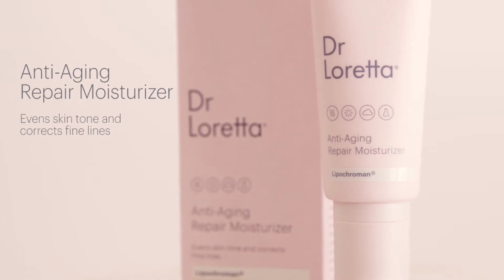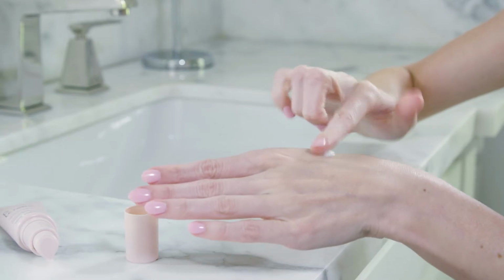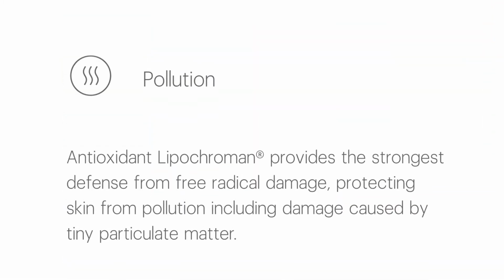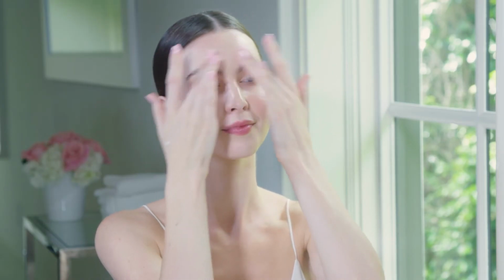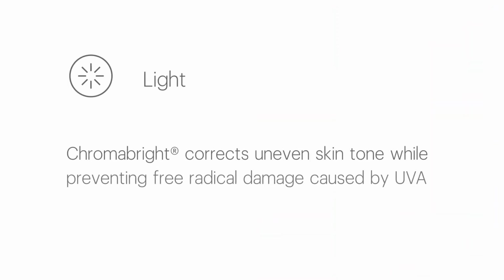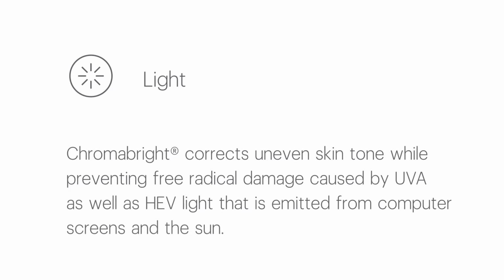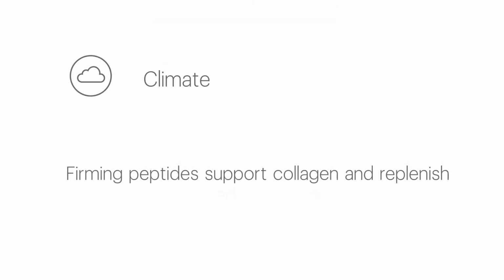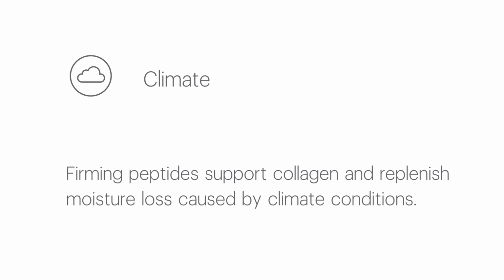Anti-Aging Repair Moisturizer